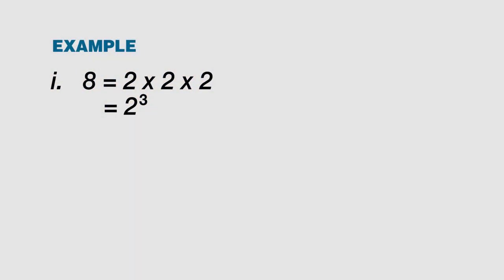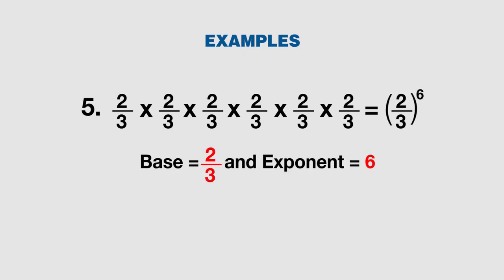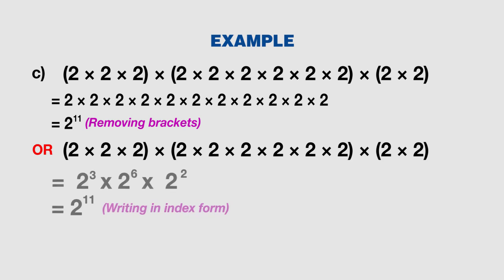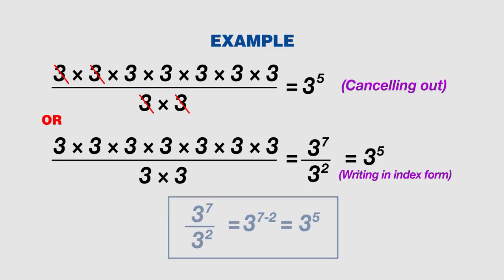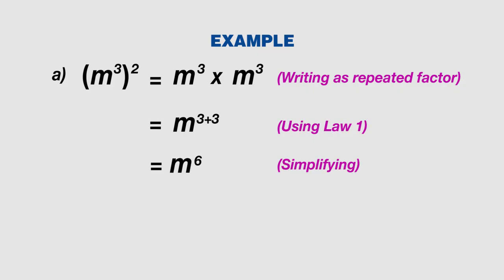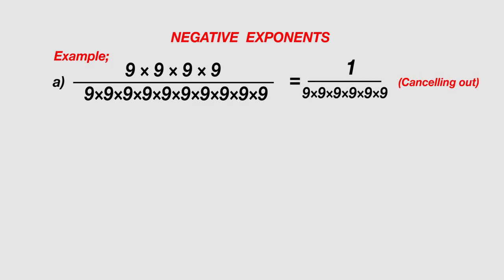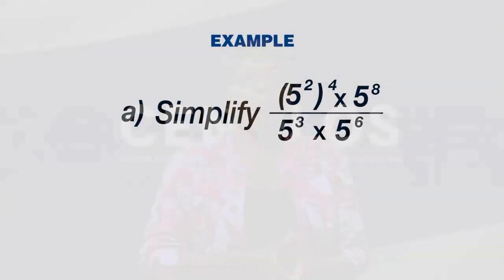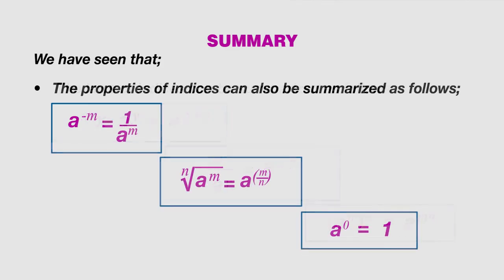Indices And Logarithm Laws Of Indices Lesson 8